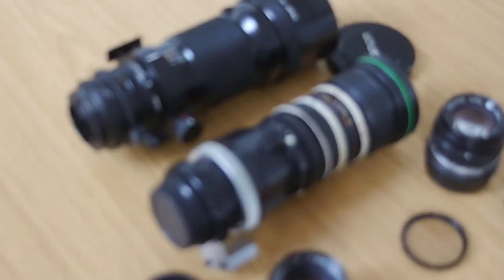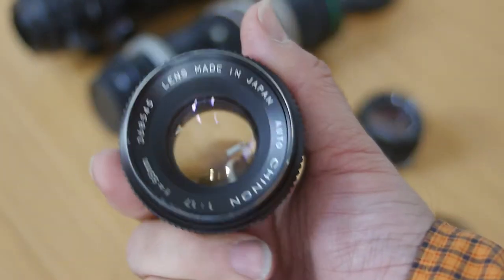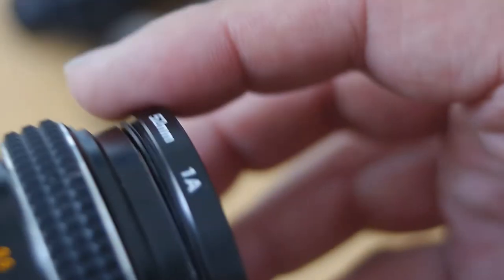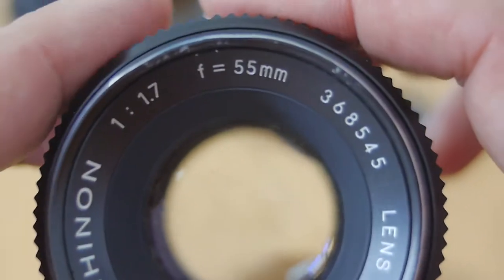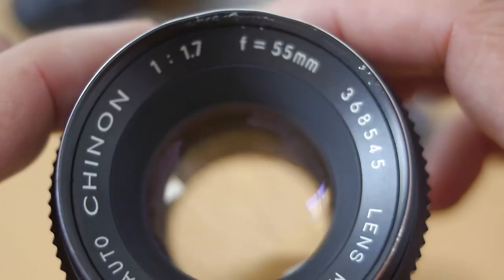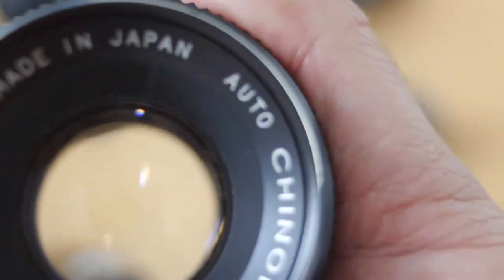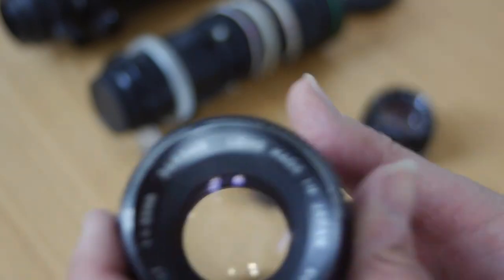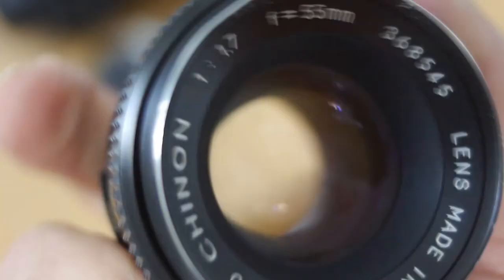Introducing the Chinon 55mm f/1.7 lens in M42 mount for m4/3 panasonic G5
One more description of a legacy lens, the Chinon auto 55mm f/1.7. The video also shows some shots to give you an idea of the performance, for which you should watch this in glorious HD. It is a very harsh test to shoot on a resolution chart, in real life you would not see the softness wide open at all, and the ens has roughly a 2 stop advantage in speed/sharpness compared to the Panasonic 14-42mm kit lens. If you are surprised that I suggest the delamination has no effect on picture quality, check this out:
The delamination was maybe caused by old fungal growth.The lens also has some old fungus on the back elements, not growing (maybe did not grow for a decade?) as I keep it in the light (windowsill) but. is it worth it to take the lens apart to clean it? Financially, no, for optical reasons, no for peace of mind, yes! You decide :-)